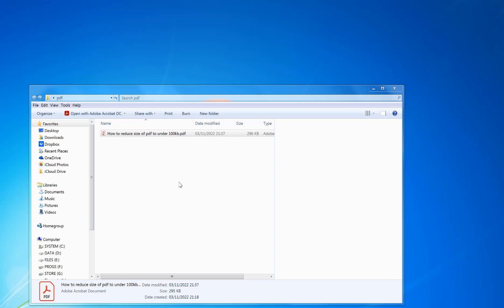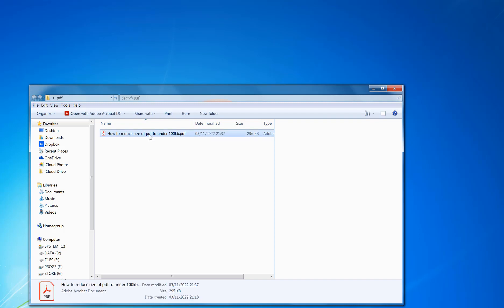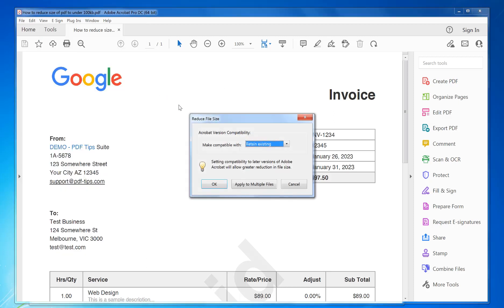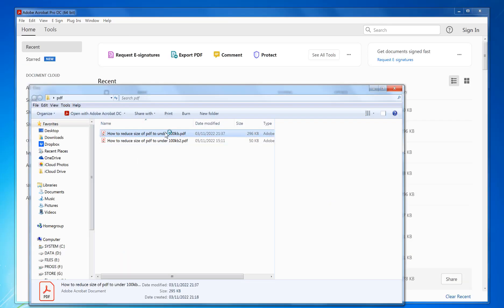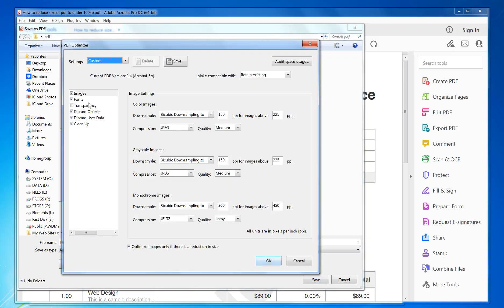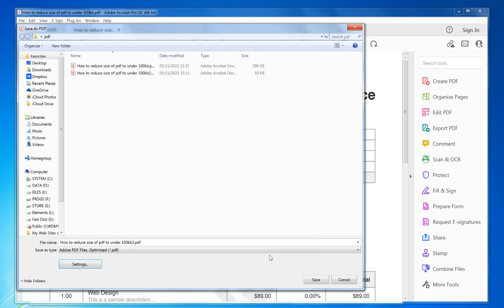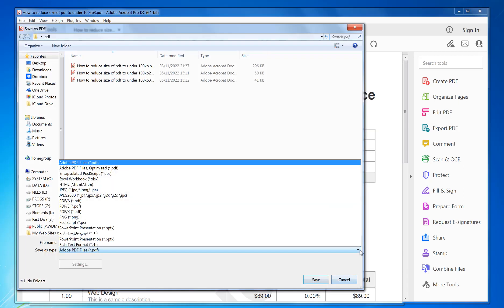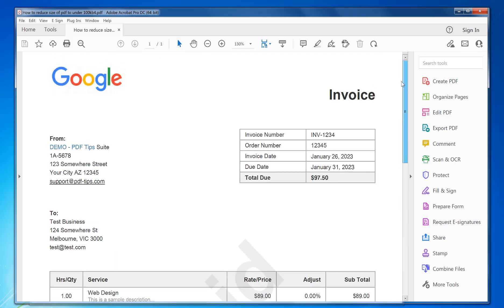How to Reduce the Size of PDFs to Under 100KB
In this video, we're going to show you how to reduce the size of PDFs by a significant amount without losing too much quality and without having to recreate them. By following our easy steps, you'll be able to quickly and easily reduce the size of pdf's

For example, if you have a pdf and you want to email it to a customer but the pdf is too large, then this video is for you!
By following our steps, you'll be able to quickly and easily reduce your PDFs to a much smaller size.
This video is a great way to save time and make your work life a little easier!

1. Make sure Adobe Acrobat full version is installed
2. Open the PDF in Adobe Acrobat
3. Click File menu, Save as Other, Reduced Size PDF...
4. Click the "OK" button on the new window that appears
5. Enter a new filename to save the new pdf to, that's it!
6. Now open the new pdf in Adobe Acrobat and check the quality is acceptable
To reduce the size even further:-
7. Open the Original PDF in Adobe Acrobat
8. Click File menu, Save as..., and Choose the folder to save to
9. In Save As Type dropdown click choose "Adobe PDF Files, Optimized (*.pdf)"
10. Choose a new filename to save to and then click the "Settings" button
11. In the PDF Optimizer window click "Image" on the left (Default)
12. In the Settings dropdown selection choose "Custom"
13. Choose "Acrobat 7.0 and later" in the make compatible with
14. Change the Compression Selection to "JPEG2000" for Colour images and Grayscale images as JPEG2000 is more modern and efficient compression than Standard JPEG
15. Click the "OK" button at the bottom
16. Click the "Save" button, so now you will have a new pdf file in the saved folder that is smaller, open it in Acrobat and check the quality is good enough
17. Open the Original PDF in Adobe Acrobat
18. Click File menu, Save as..., and Choose the folder to save to
19. In Save As Type dropdown click choose "Adobe PDF Files, Optimized (*.pdf)"
20. Choose a new filename to save to and then click the "Settings" button
21. In the PDF Optimizer window click "Image" on the left (Default)
22. In the Settings dropdown selection choose "Custom"
23. Choose "Acrobat 7.0 and later" in the make compatible with
24. Change the Compression Selection to "JPEG2000" for Colour images and Grayscale images as JPEG2000 is more modern and efficient compression than Standard JPEG
25. Change the "Quality" of both to "Low" quality
26. Click the "OK" button at the bottom
27. Click the "Save" button, so now you will have a new pdf file in the saved folder that is even smaller than before, open it in Acrobat and check the quality is good enough